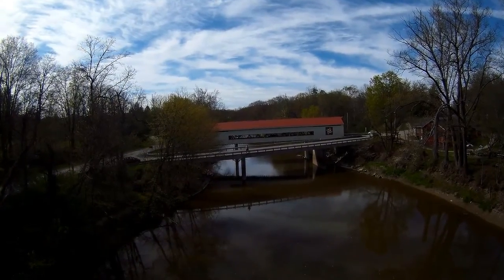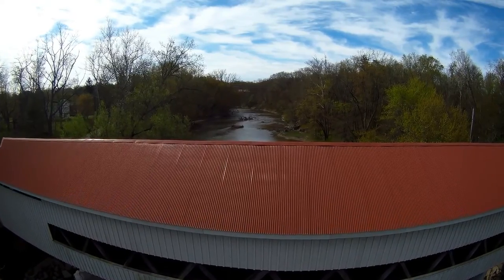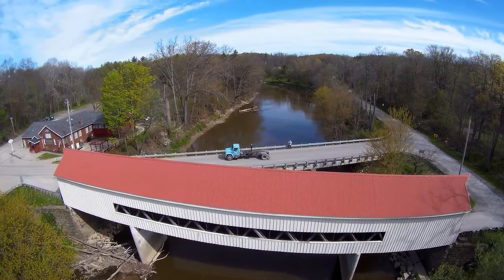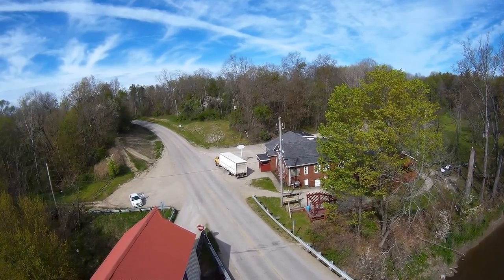X380 Mechanicsville Covered Bridge 5-9-16 (1080P60)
This is my 2nd video highlighting one of the many historic covered bridges in Ashtabula County (Ohio). This is also my 2nd voice over annotated video, which came out a bit better than my 1st attempt. I had a couple of interested passers-by, which kind of curtailed my shoot. More info below:

UAV - XK Detect X380 running with DJI Phantom 3 props
Camera - Gitup Git2 shooting at 1080P 60FPS
VTX - 200 mw Eachine
OSD - DALRC OSD
Diversity monitor - Boscam
Antennas by "Birds Eye View" and Aomway (helical)

Voice over recorded on an 808 Keychain #16 V3 mini cam, and the audio stripped out and saved as a MP3 file, which I added to the original video.